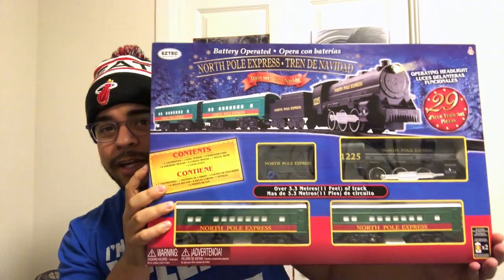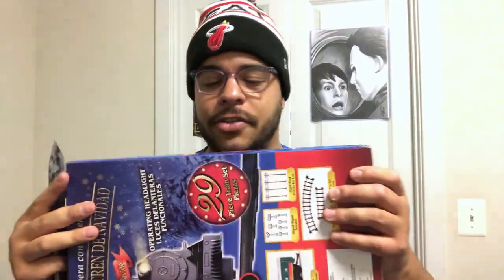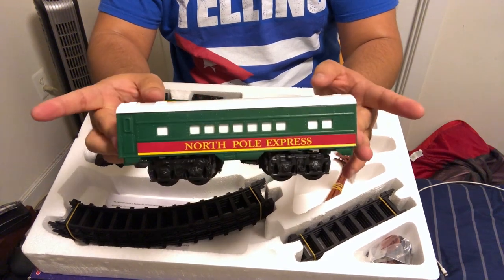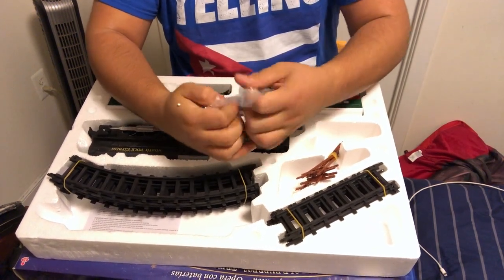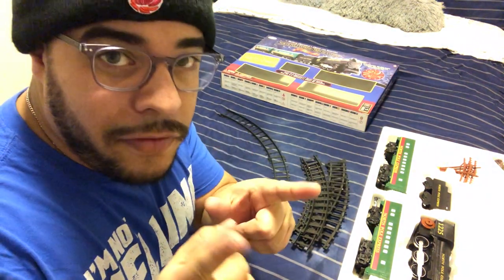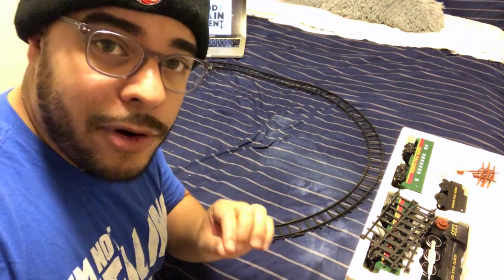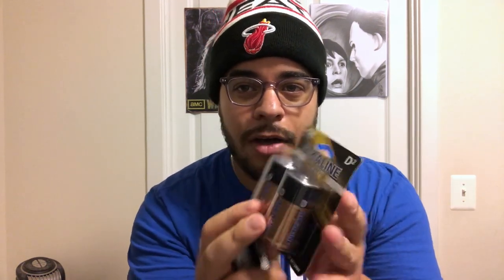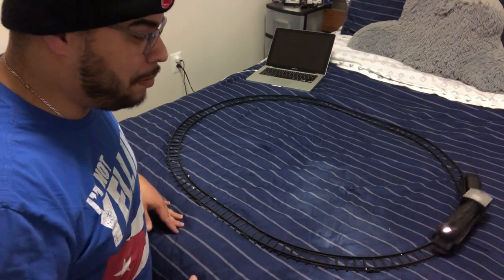Best Priced Christmas Train Set | 2018 Unboxing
Getting into the season and stumbled upon an amazing price for a train set. I don't think any Christmas tree is complete without a nice train to cirle around :) . Check out my unboxing and review of the train and let me know what you think.

Equiptment:
-Smooth Q Gimbal
-Rode videomicro
-3.5mm TRS to TRRS cable
-Apple aux doggle